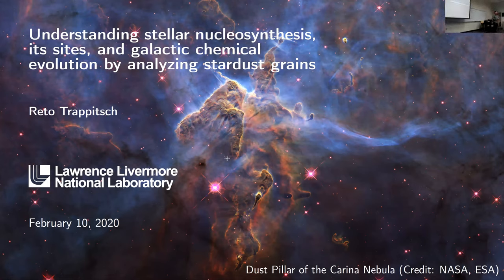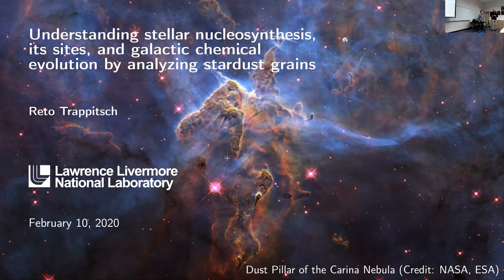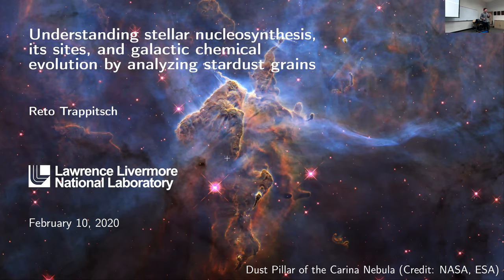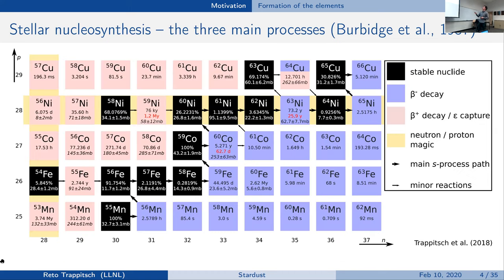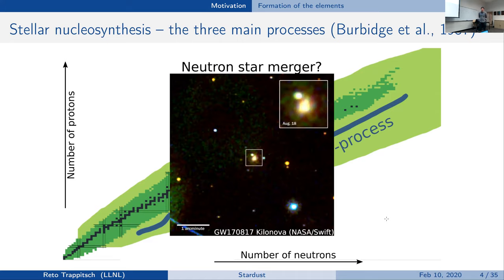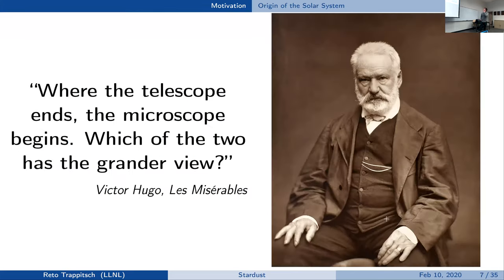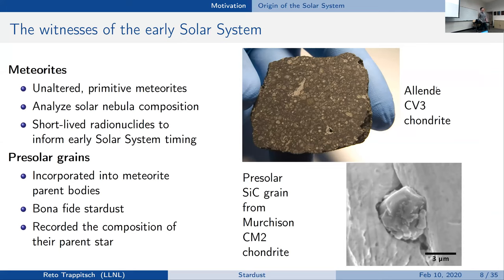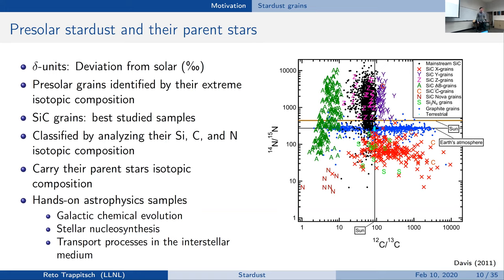Trappitsch 02 10 20 Research Seminar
Title: Understanding stellar nucleosynthesis, its sites,
and galactic chemical evolution by analyzing stardust grains

Abstract: Stardust grains, which are micrometer-sized particles found in meteorites, formed in the death throes of dying stars and recorded their parent stars fingerprint. Analyzing these bona fide stellar condensates allows us to obtain these fingerprints for various stellar events and - in combination with experimental physics, observations, and modeling - allows us to better constrain stellar nucleosynthesis and galactic chemical evolution.
In this talk I will present recent isotopic measurements of stardust that inform our understanding of the origin of the elements that formed the solar system, and discuss recent advances and possibilities on exploring galactic chemical evolution. I will also discuss ongoing efforts to experimentally study determine the stellar sites of actinide nucleosynthesis, i.e., the rapid neutron capture process.